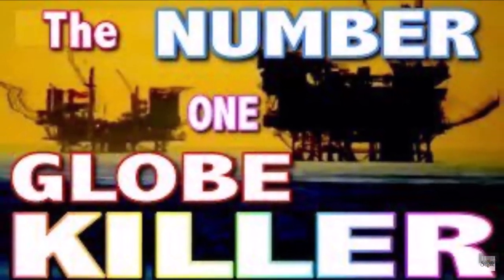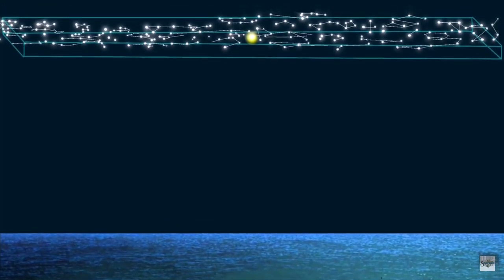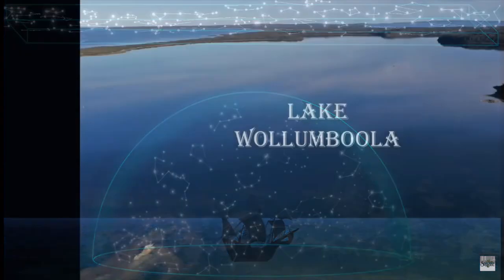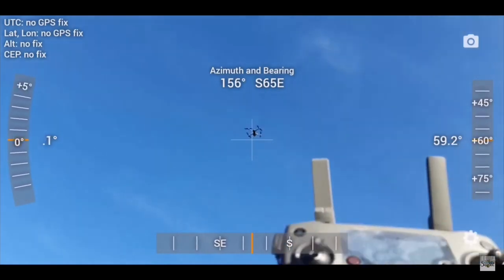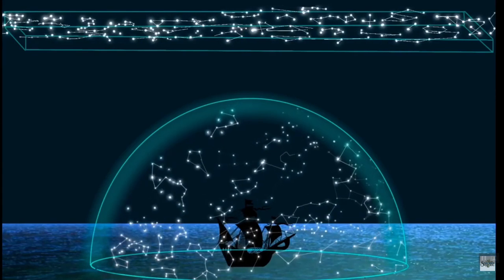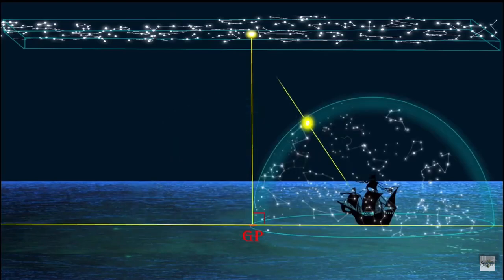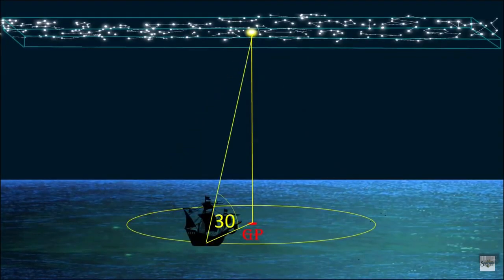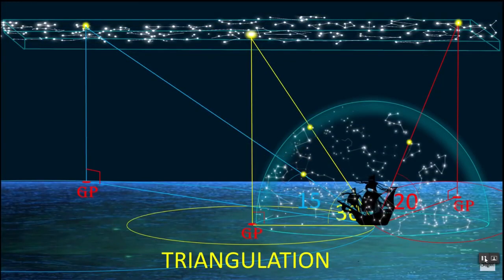The FIRMAMENT IS also FLAT Clip FLAT EARTH TRUTH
Credit 2
Mitchell From Australia